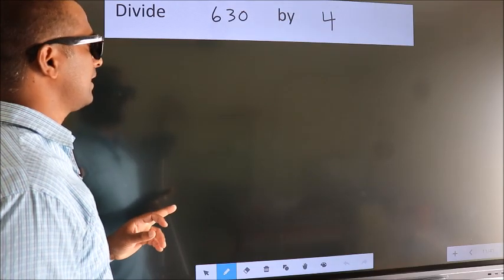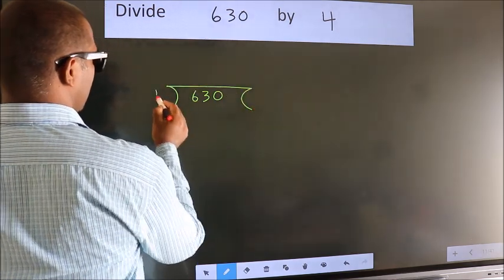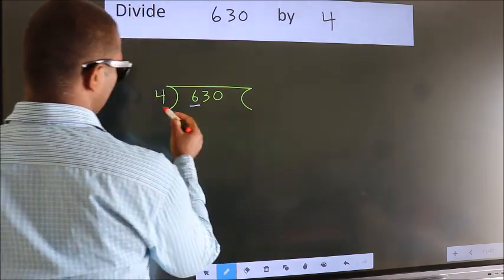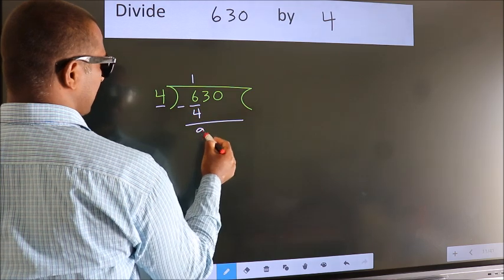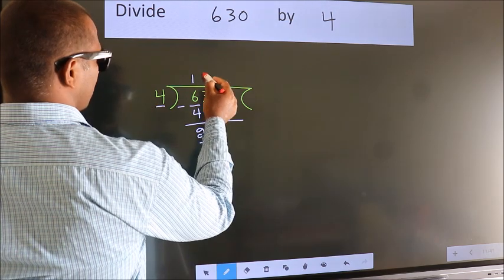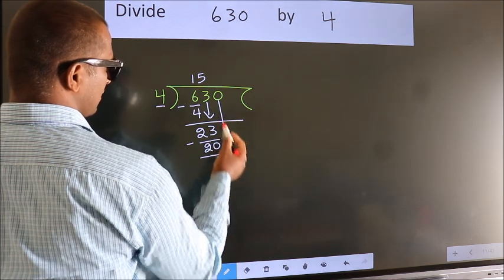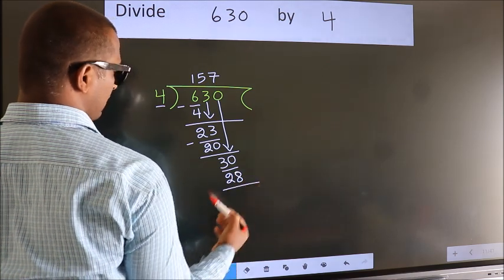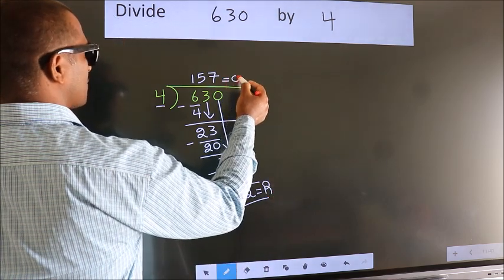Divide 630 by 4